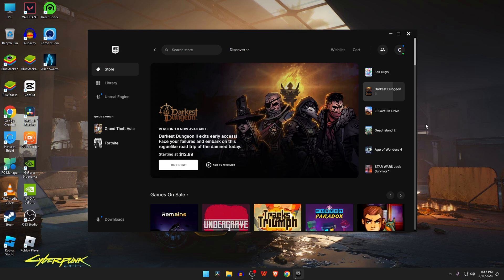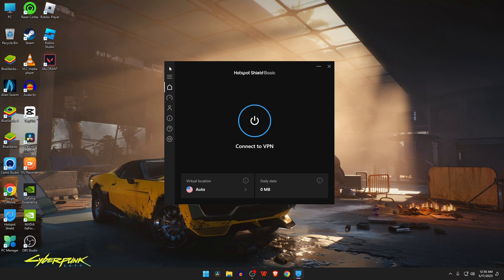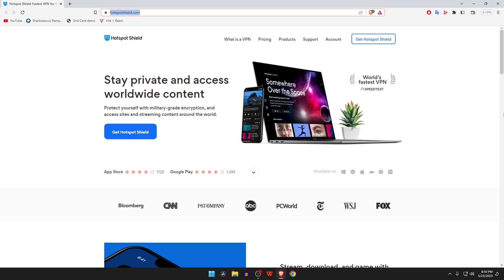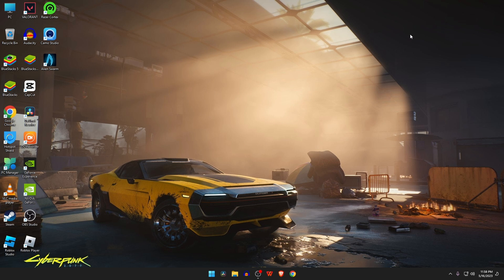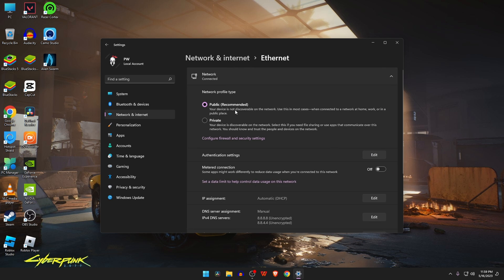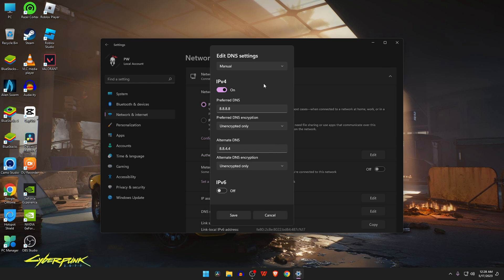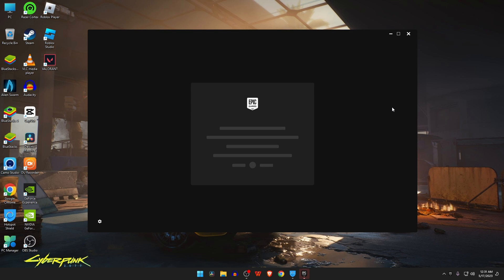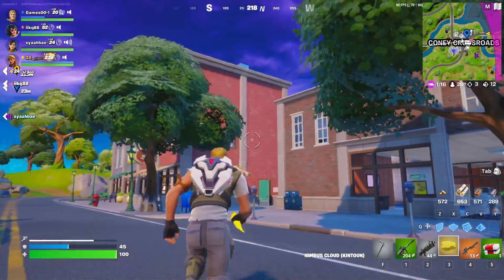HOW TO REMOVE FORTNITE IP BAN 2023 | UNBAN FORTNITE ACCOUNT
In this video we will show you how to remove IP ban from Fortnite.

INSTRUCTIONS:
1. First of all you need to sign out from epic game launch because your IP is banned so you can never unban if this account is active on your computer.

2. To get around a Fortnite IP ban, you just need to change your IP address. A VPN can do this in seconds, but you want to pick one of the best VPN for Fortnite to ensure you can continue to play Fortnite without any hitches. We recommended using Hotspot shield VPN. All you have to do is select another region and turn on the hotspot. Hotspot shield magically changes your pc ip and Fortnite can't even detect it. You can try the free version if you think it's really useful then purchase.

3. Now Go to Windows Settings or press (Win + I) and navigate to Network & Internet. click on the network adapter available under the Network adapters option. For instance, if you’re using an Ethernet connection, then select that. Similarly, choose Wi-Fi if you’re using the internet over Wi-Fi. Click on the View additional properties.

Now select the Edit button in front of the DNS server assignment. Select the Manual option using the drop-down menu. Turn on the IPv4 toggle switch. Under the “Preferred DNS” section, type 1.1.1.1 which is Cloudflares DNS. Changing DNS server will change your IP address and you can play Fortnite again.

4. At the last create a new Fortnite account, and start playing. Just create a new Fortnite account, log in, and you should be able to play free from any ban.If you think this video is useful, please like and subscribe to our channel. Take Care.